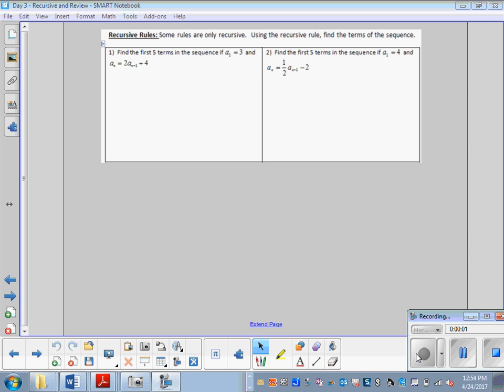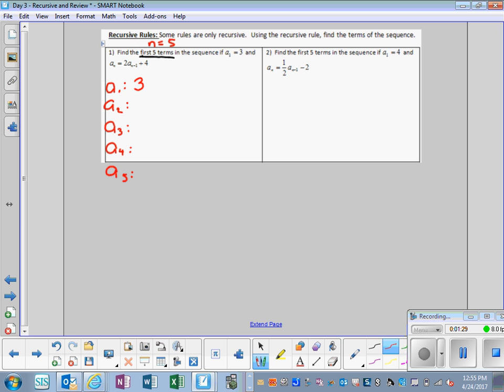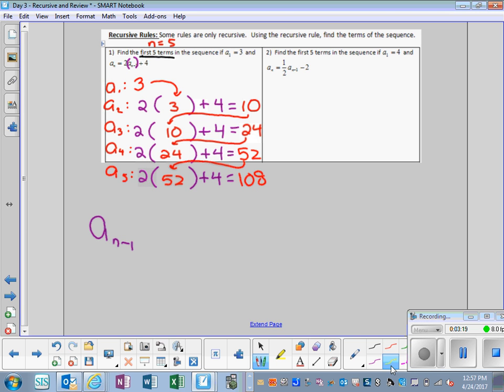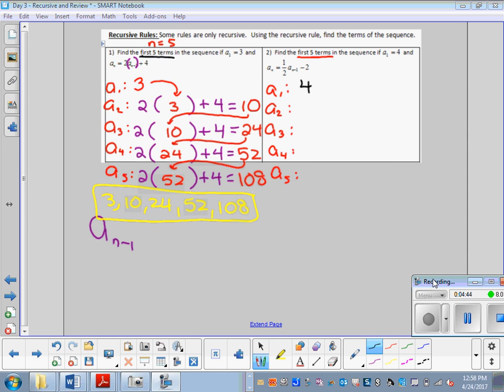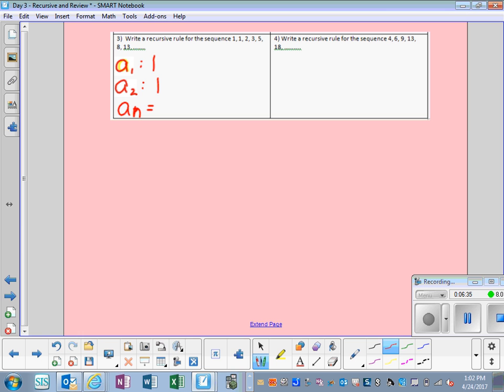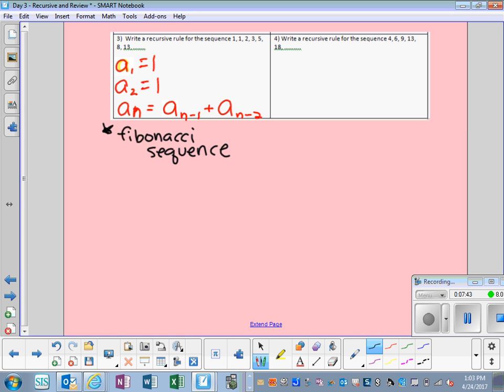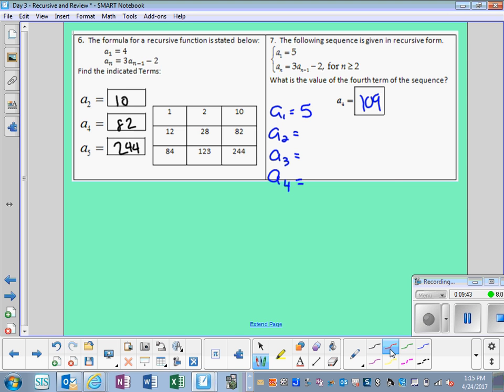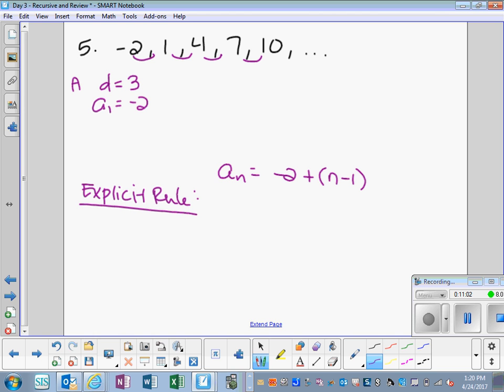April24 Day 3 Recursive